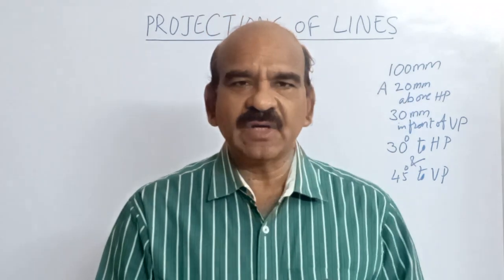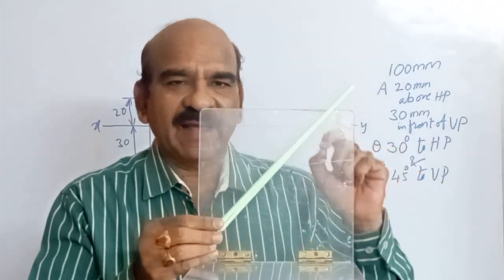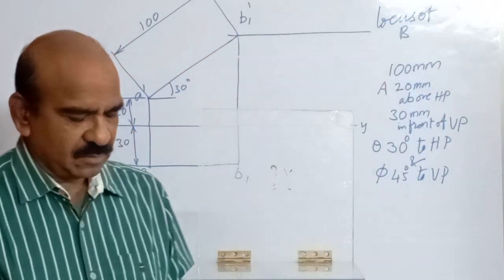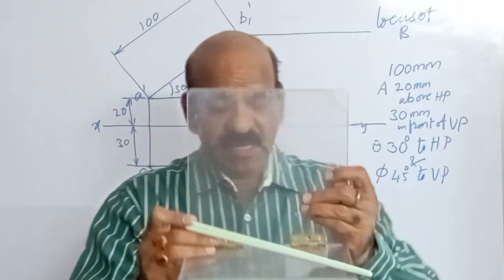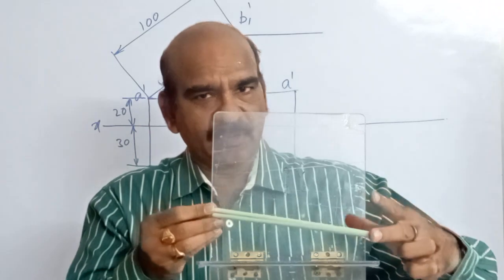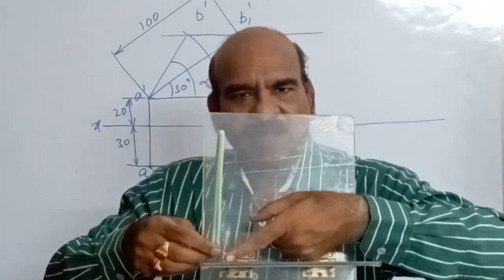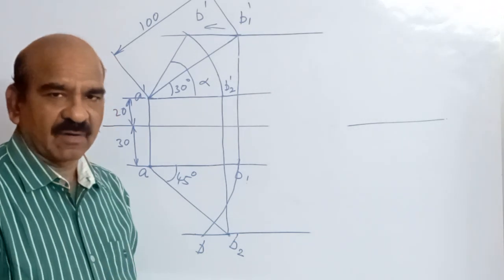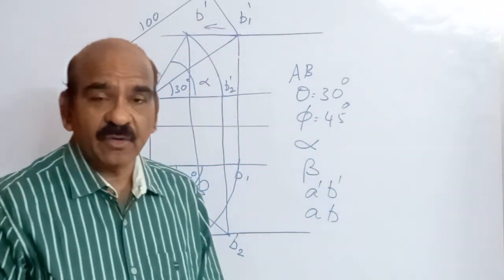Projections of Straight Lines | Line Inclined to Both the Planes | Engineering Drawing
Projections of Straight Lines
Line Inclined to Both the Planes